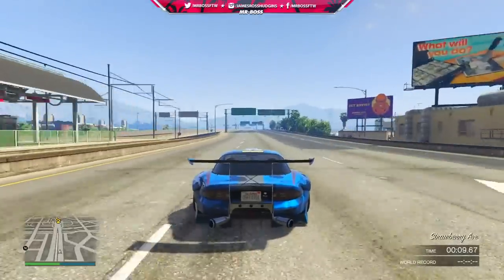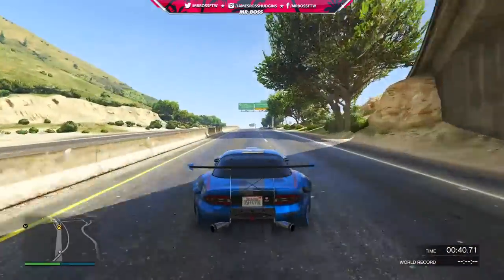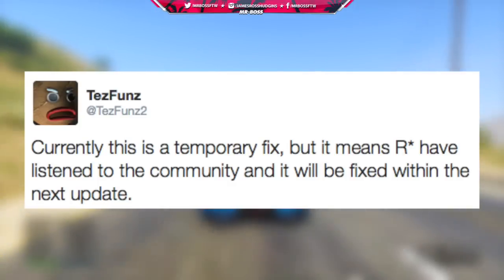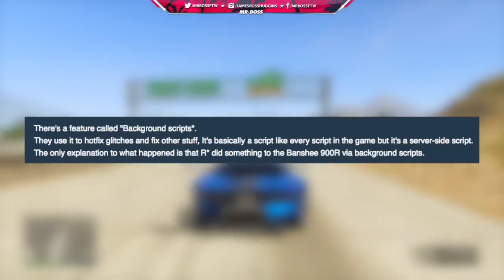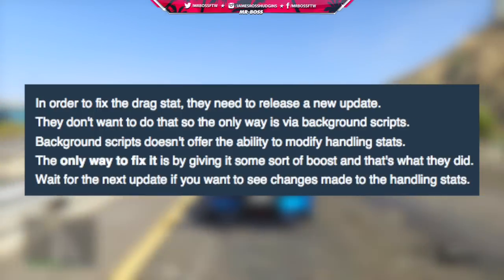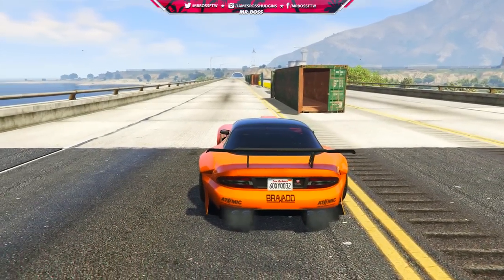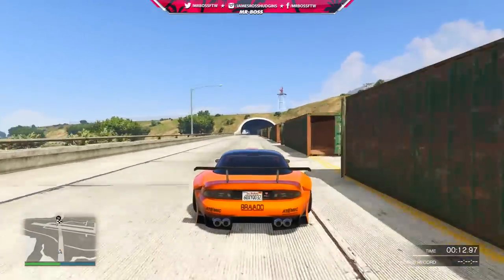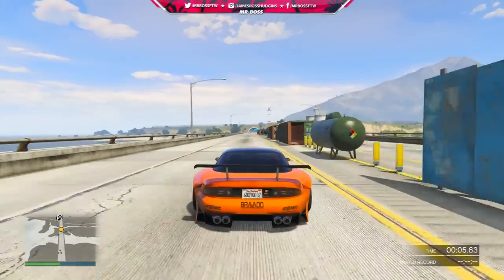GTA Online Secret Update Details! - NEW Fastest Super Car Explained & Benny's Upgrades Fixed (GTA 5)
I do a variety of GTA V tips and tricks, as well as funny moments and information content all revolving around the world of Grand Theft Auto 5

Ross.